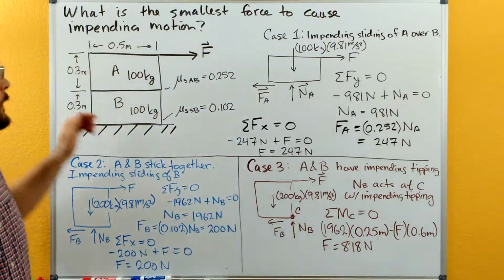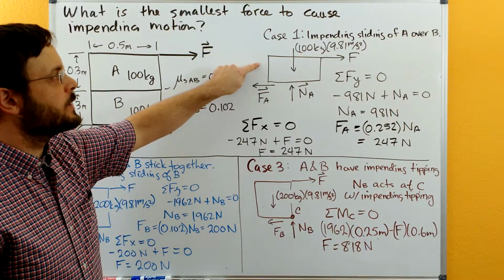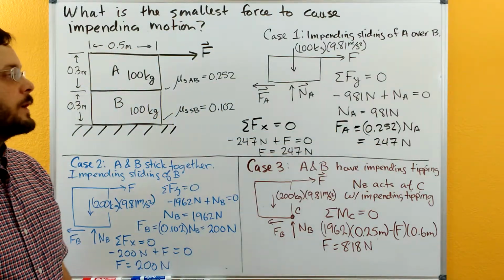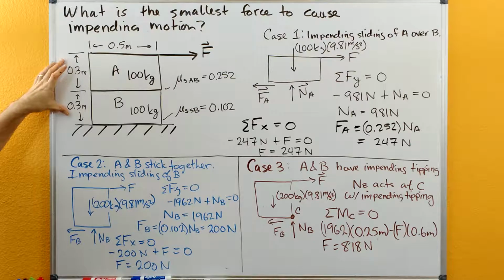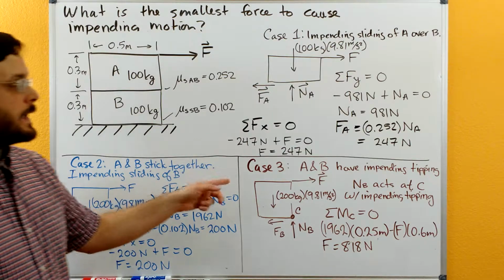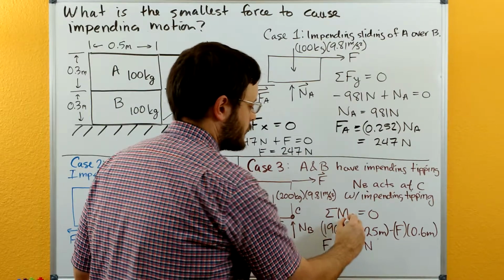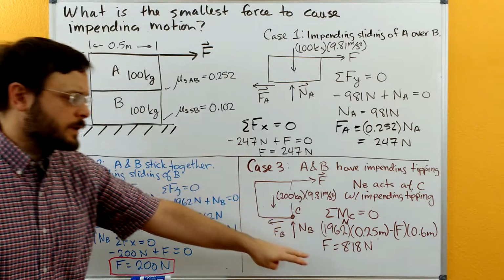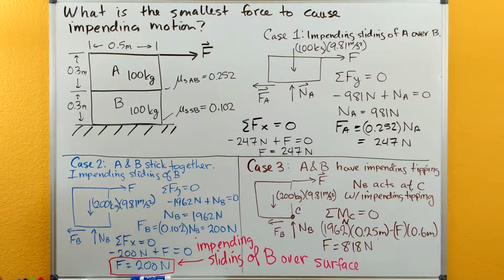Statics - Friction - Two Masses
An example problem with friction and two masses.  The minimum force to cause impending motion is calculated.  Two types of impending sliding and impending tipping are shown.